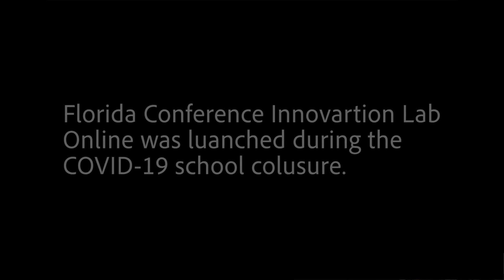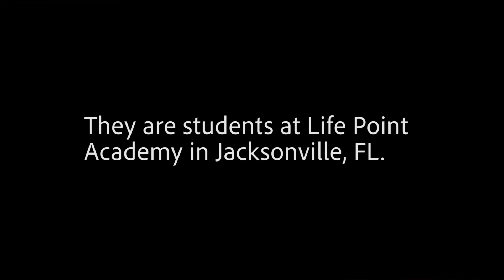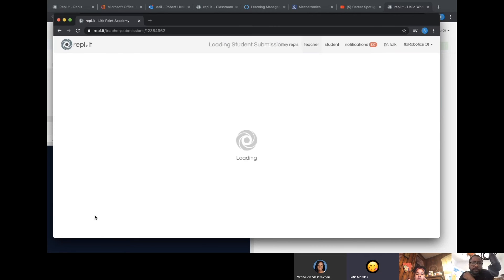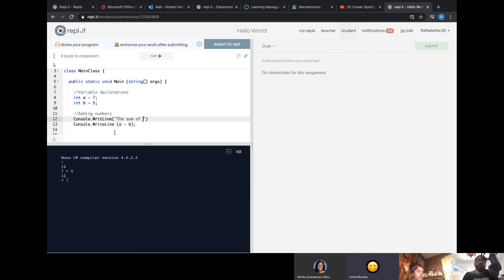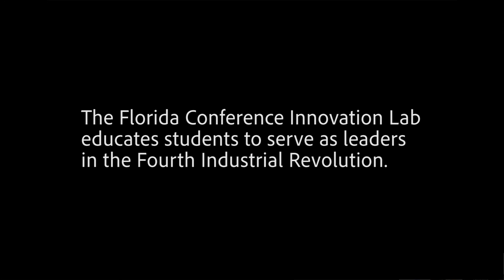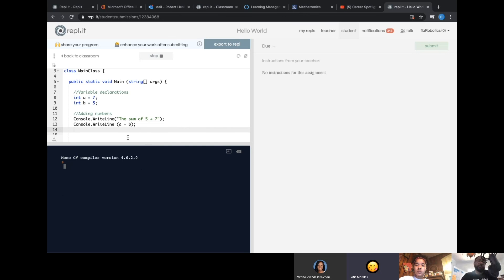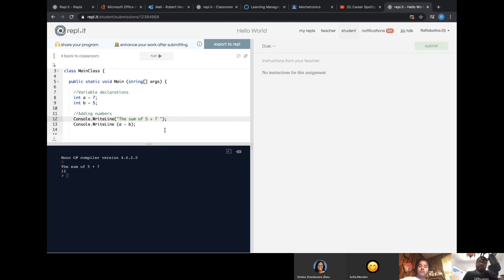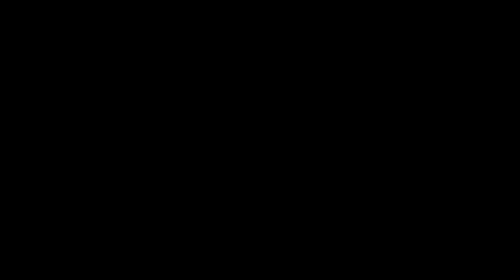FC Innovation Lab Covid